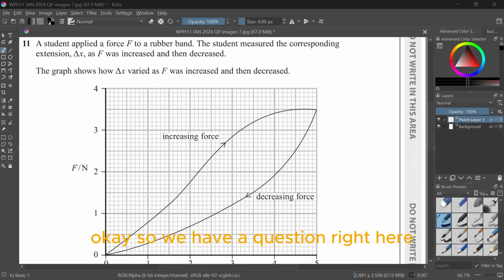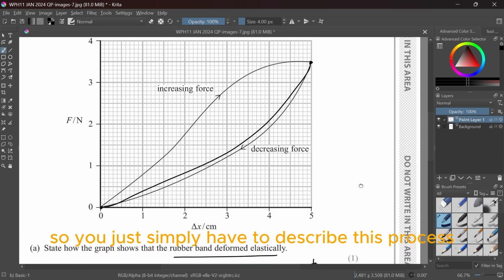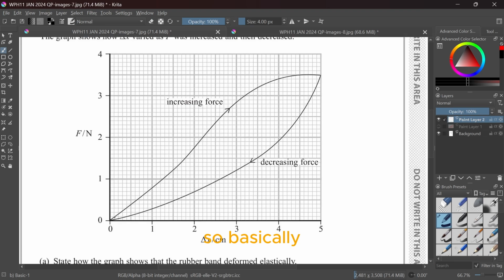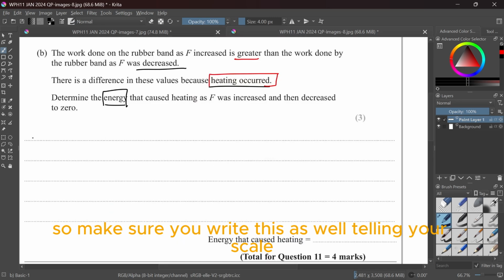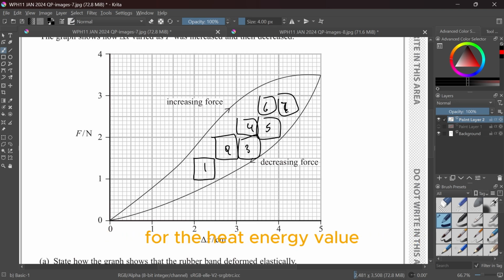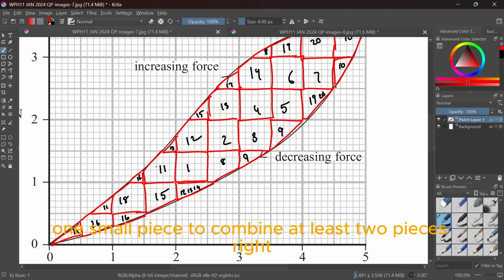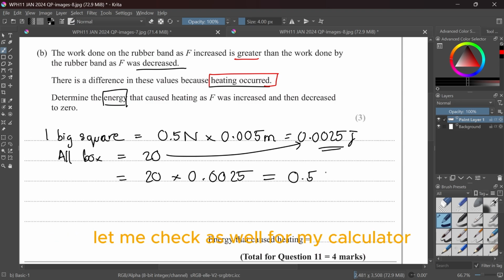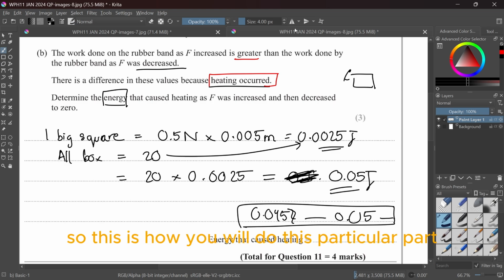WPH11/01 | January 2024 | Theoretical Question | Question 11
Timestamps:

00:00 Question 11a
01:21 Question 11b
08:49 Outro